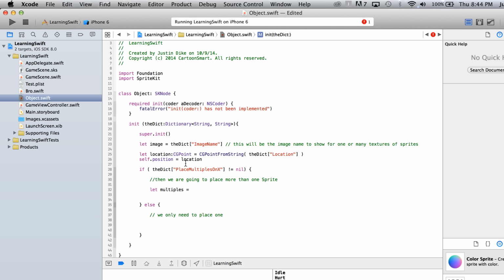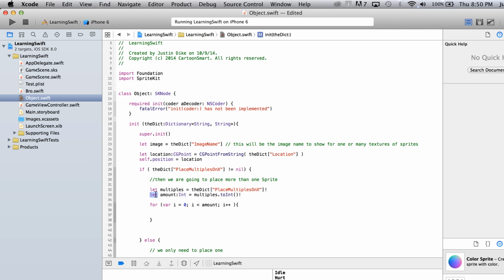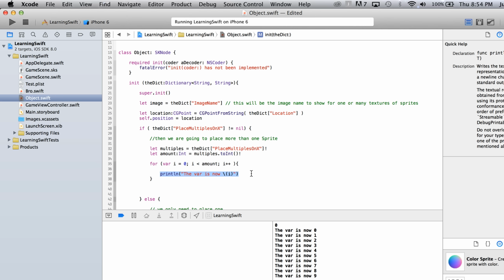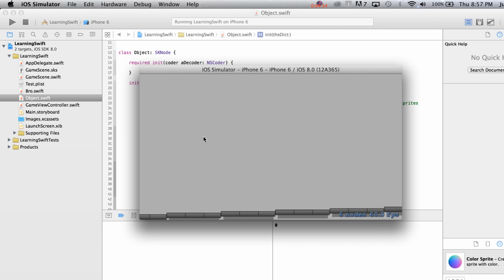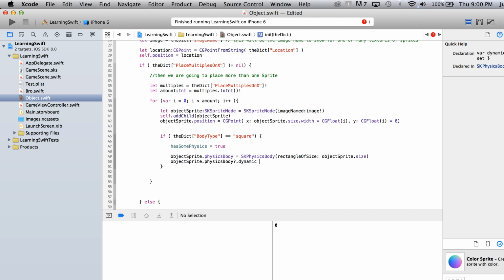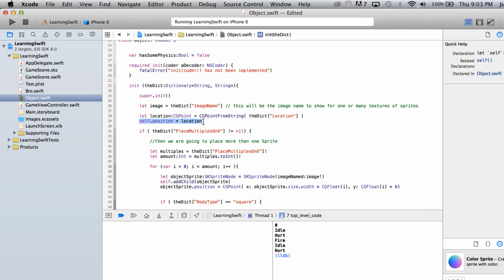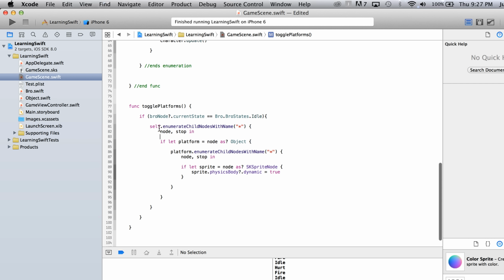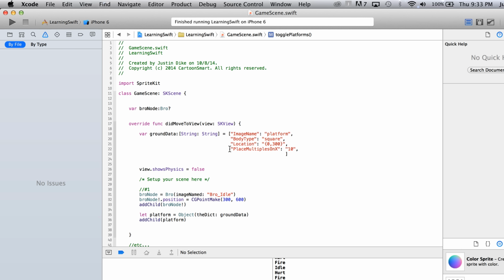Learn Swift and Sprite Kit - Day 4 - Part 2 - For Loops and SKPhysics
Its now Day 4 in this series. Part 2 continues exactly where Part 1 stopped. In this video we will place multiples instances of an SKSpriteNode inside of an SKNode class. We'll then add an SKPhysicsBody for each sprite and trigger them to switch from dynamic to non-dynamic from the main Game Scene class.

I'll be documenting my daily adventures learning Swift. The highs, the lows, it'll all be here. Although I'm no novice to game programming (I've written a book, recorded hundreds of hours of programming tutorials and created an iOS game engine), this is a brand new programming language for me too. So I'll get tripped up on the same things as you.